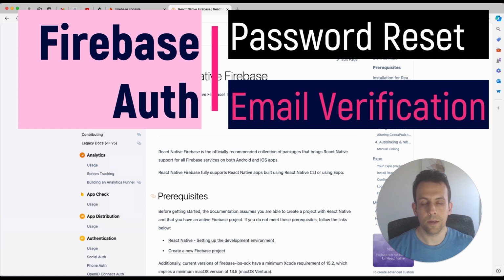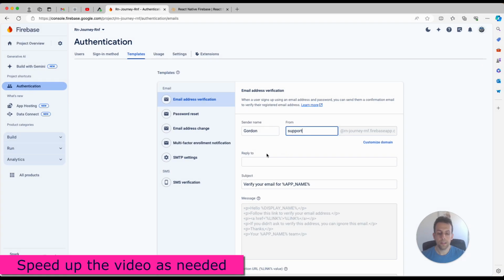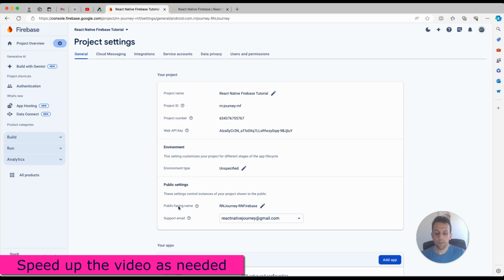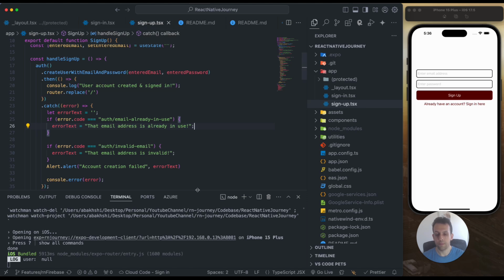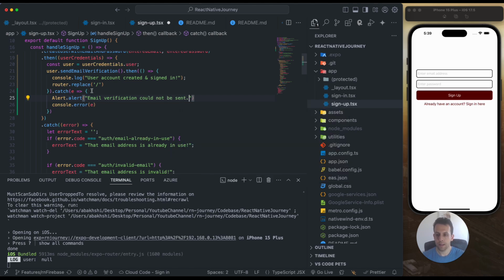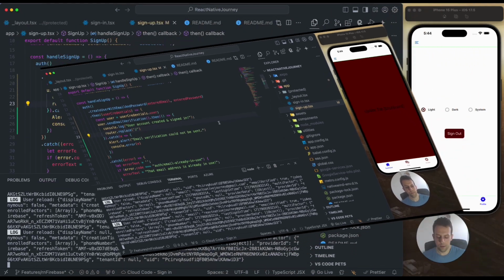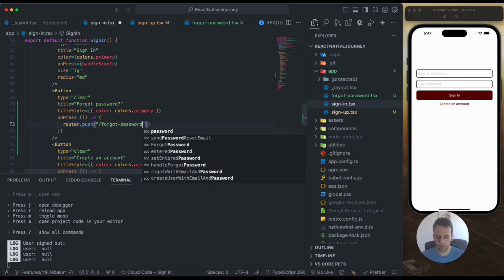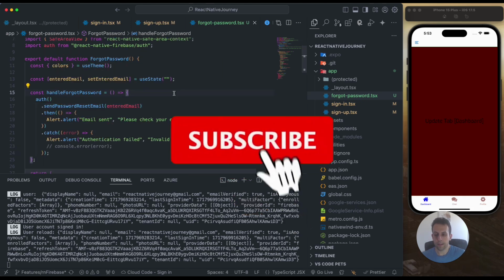Reset Password & Email Verification with Firebase in Expo App | Step-by-Step Guide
🔐 Reset Password & Email Verification with Firebase in Expo 🔐

In this comprehensive tutorial, you'll learn how to implement password reset and email verification features in your Expo app using Firebase. Follow along as I walk through each step to ensure your app provides a seamless user experience.

📌 What You'll Learn:
Password Reset: How to allow users to reset their passwords securely.
Email Verification: Setting up email verification to confirm user emails.
Firebase Integration: Integrating these features smoothly with Firebase in your Expo app.

🔧 Tools & Technologies Covered:
Firebase
Expo
Expo Router V3
Expo Dev Client
TypeScript
Firebase Authentication

Ultimate Firebase Setup for Expo in 2024: Step-by-Step Guide with Expo Router V3 & Full Auth Flow

⏰ Timestamps:
00:00 intro
01:03 Firebase console setup
08:39 New VS Code setup
09:23 Sending email verification after signup
17:48 Password reset logic
24:24 Outro